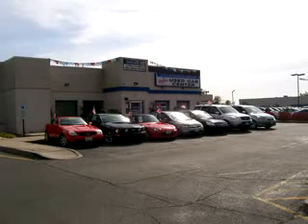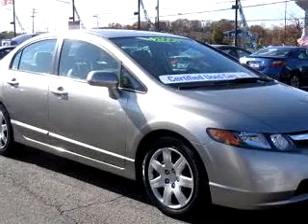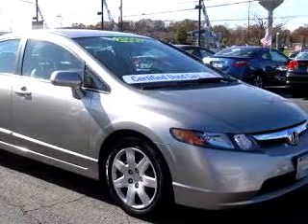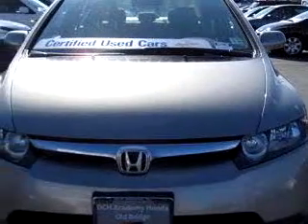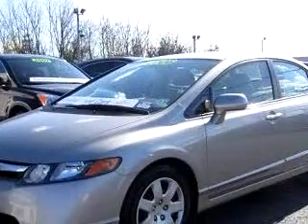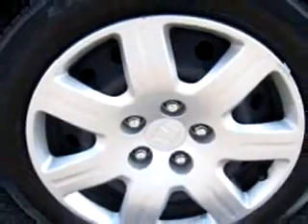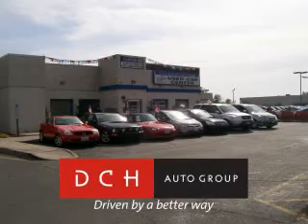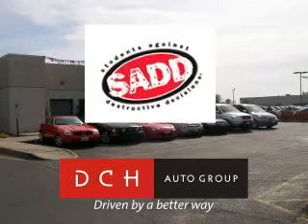SOLD - 2006 Honda Civic LX 08857 Dch Academy Honda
1101 Route 9

2006 Honda Civic LX

 67,597 Miles

VIN - 1HGFA16586L059970

Imagine driving this Shoreline Mist 2006 Honda Civic LX, equipped with a 4 Cyl. engine  and an automatic transmission with  67,597 miles. Enjoy an exceptional 40 miles to the gallon on this great car with features like Side Air Bag System, Cruise Control, Cruise Control, Air Conditioning, Tachometer, Deluxe Wheel Covers, Clock, and much more. Enjoy the drive and have peace of mind in this 2006 Honda Civic LX. See us at Dc...